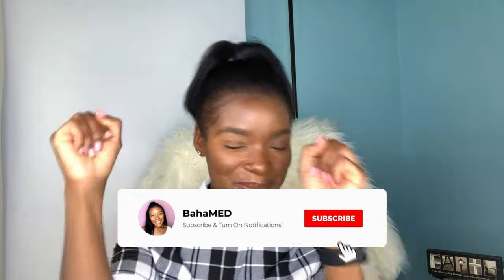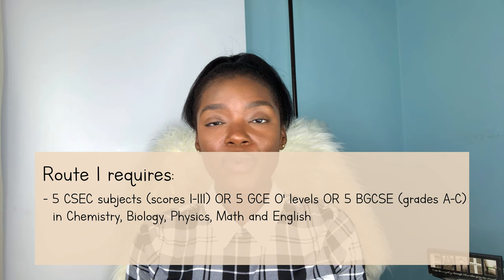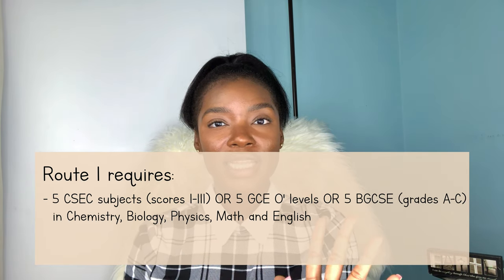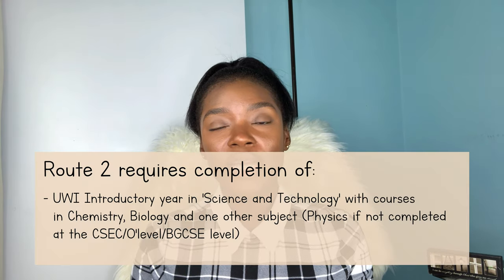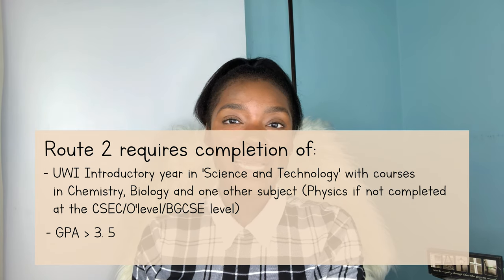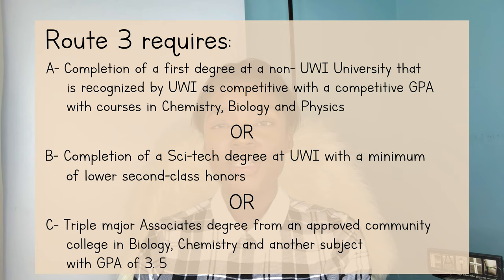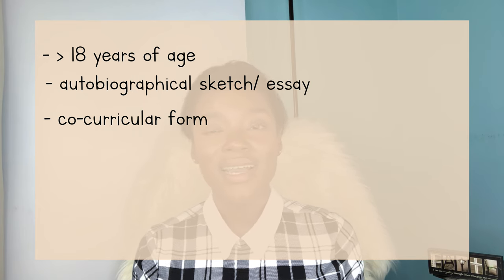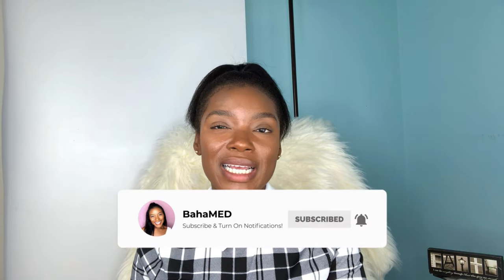HOW TO GET ACCEPTED | Different Routes and Requirements | UWI Medical School | UWI MBBS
Here are the admissions requirements for each route! Some people gain admission to medical school straight out of high school. Some opt for the preliminary year at UWI. Others, like me, obtain a first degree prior to applying for admission into the University of the West Indies Medical School (MBBS) program. All these different routes have different admissions requirements and I discuss them all in this video! I hope this video is helpful to all those who are considering applying to med school at UWI!

Need advice or tips about medical school and you want to chat with me one-on-one, consider booking a call!

Timestamps:
0:00 - Intro
1:32 - Route 1 "Straight Out Of High School_
2:48 - Route 2 "Preliminary/ Intro Year at UWI"
4:00 - Route 3 "Obtain a First Degree"
5:22 - Other Admissions Requirements

My filming gear
Ring Light
Soft Boxes (similar. My exact ones are no longer available)

Thank you so much for clicking on this video! I’m so excited to be apart of you guys’ medical school journeys! If you’re planning on heading to Med school or struggling through the process like I am lol, this channel is for you! I have a good feeling about this! HowToGetIntoMEDICALSCHOOL l